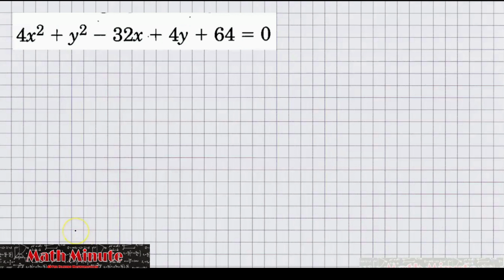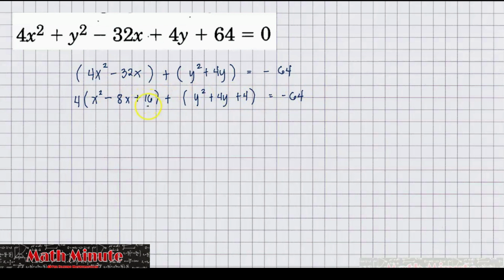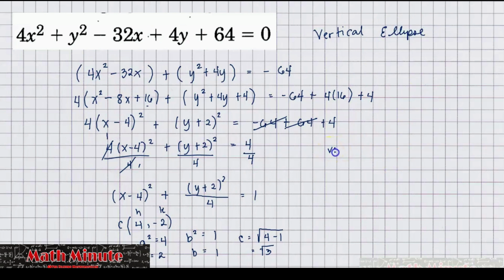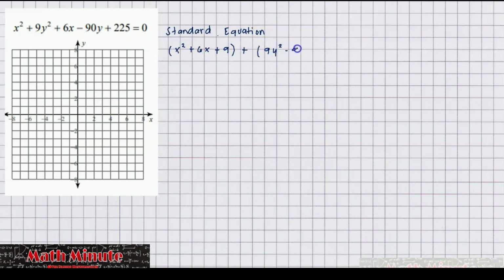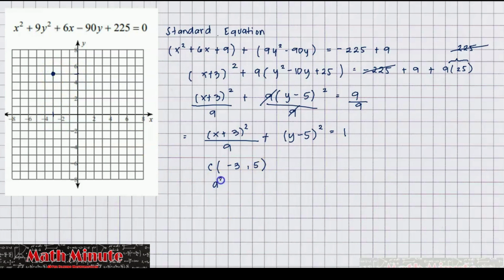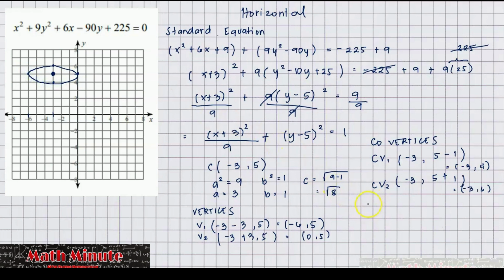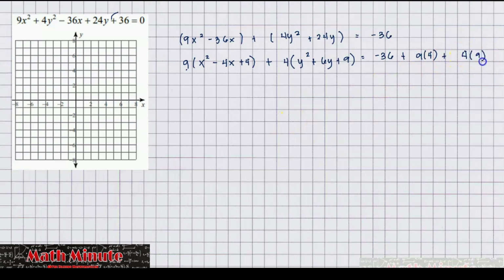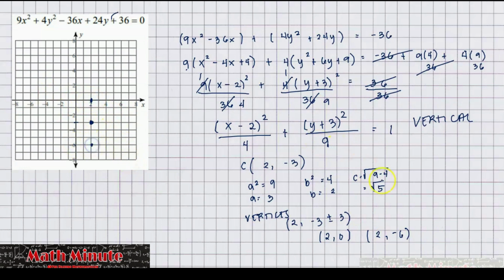Ellipse Part 2 Transforming General to Standard Form of Equation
This video will help you with transforming general equation of ellipse to its standard form. This is the second part of this series. Please watch the first video so you will have deeper understanding before you proceed with this video.